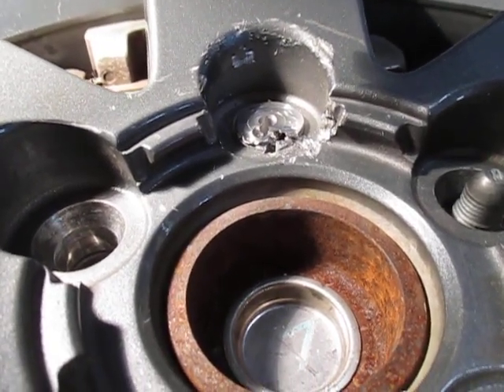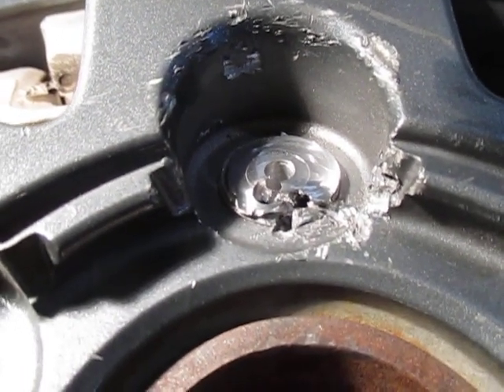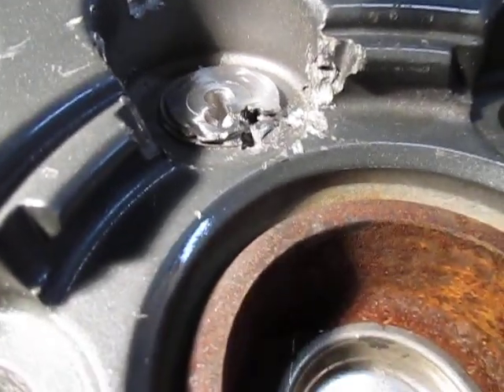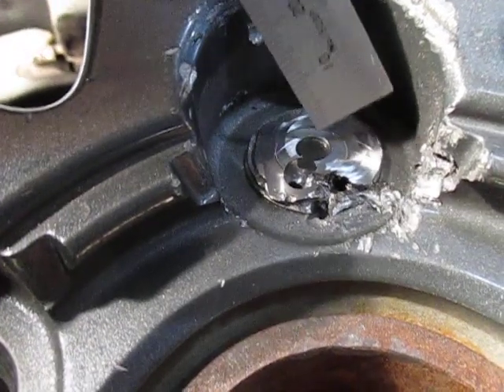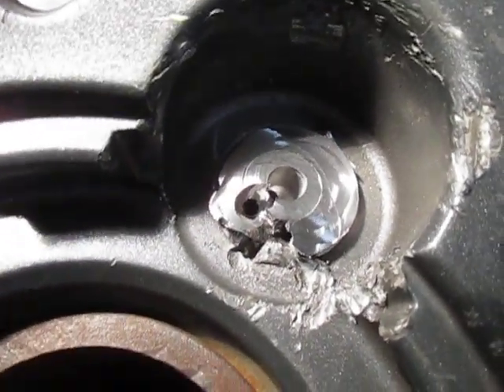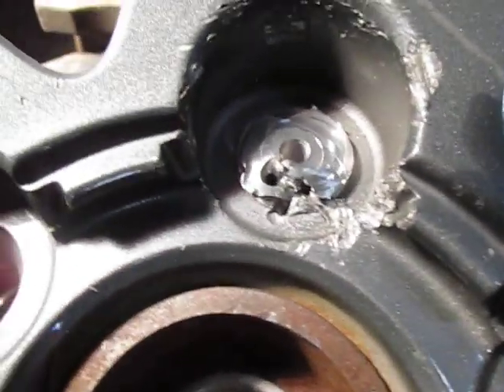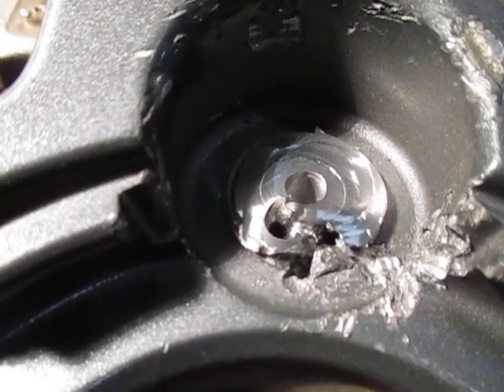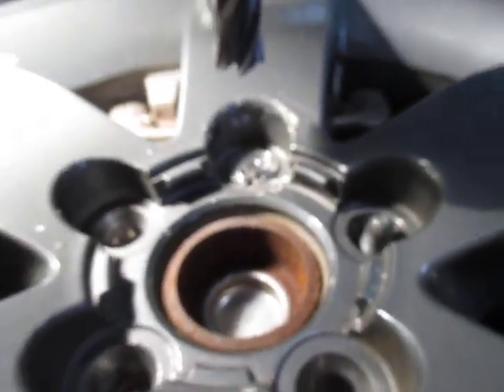Getter out 16 part 2 wheel nut removal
Getter out 16 part 2 Wheel nut removal, we continue to machine the nut down to a point close to the rim to be able to see the stud outline and then be able to drill the nut off. these are 2 short movies there was too much activity in the shop to carry on filming, job was completed and handed over to the client.